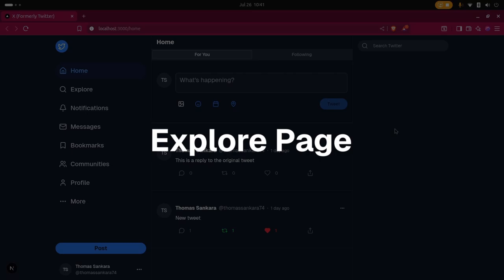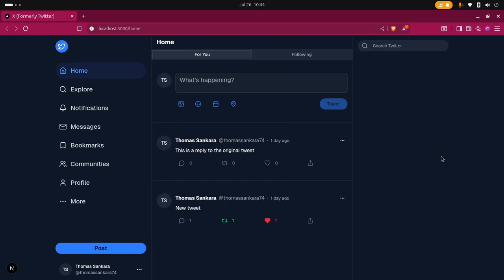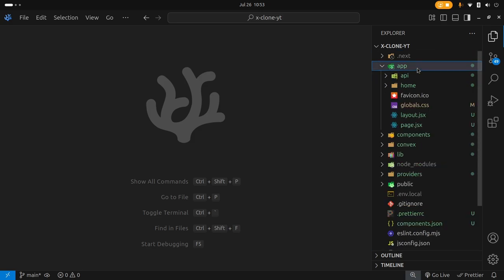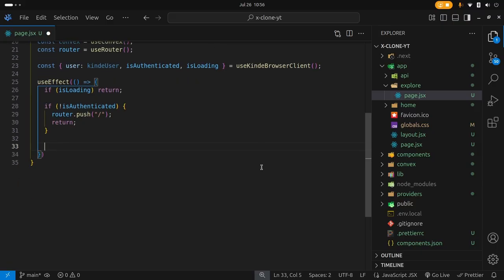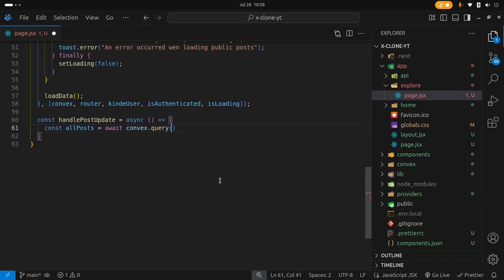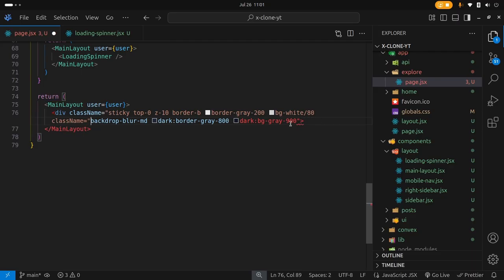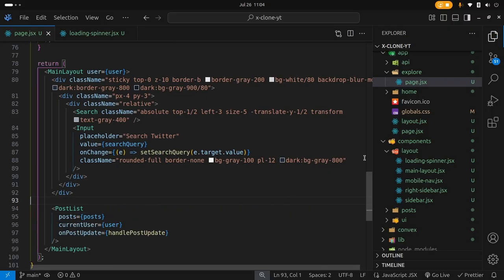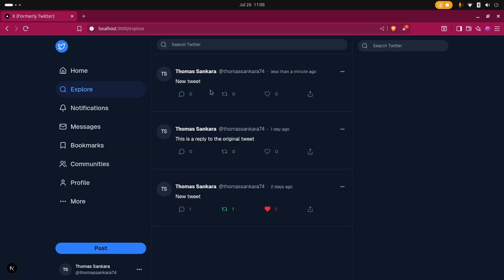Let's Build Twitter | Part 11 | Explore Page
Explore Page - In this video series, we are going to build Twitter using NextJs, TaiwindCSS, Convex and Kinde.